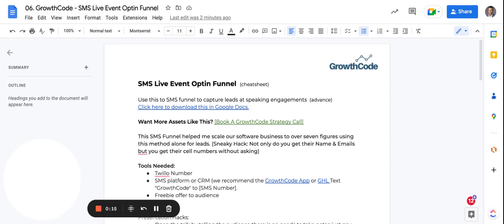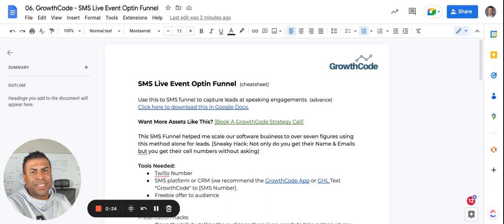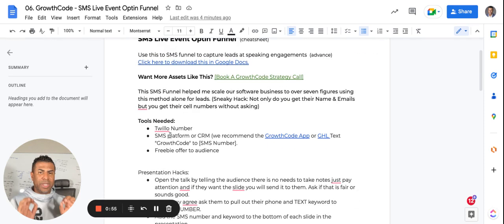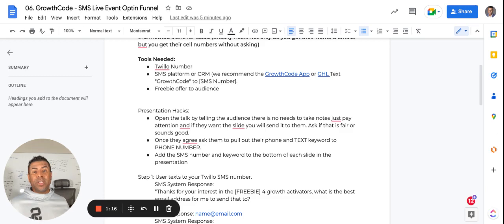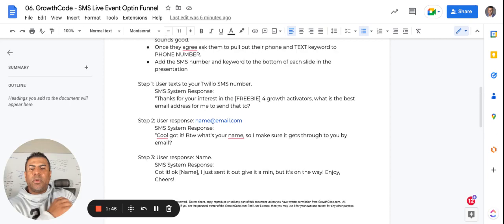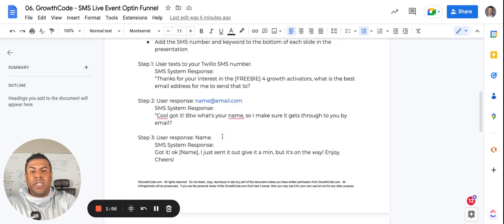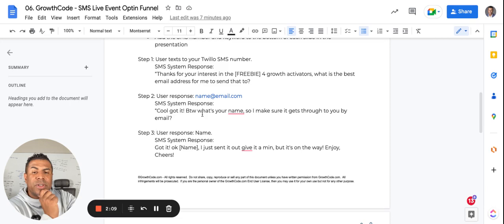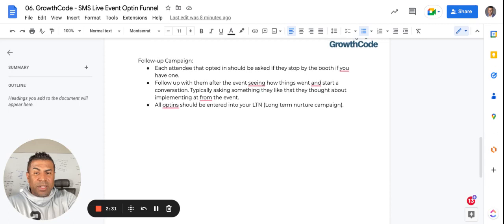SMS Live Event Optin Funnel